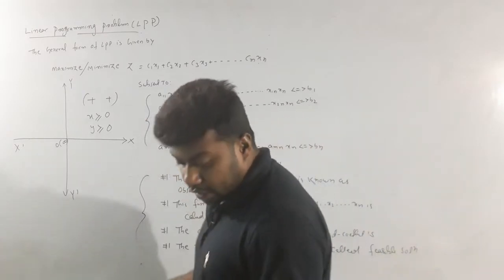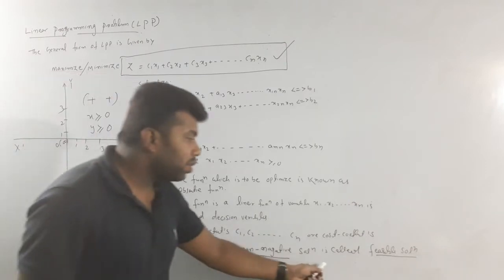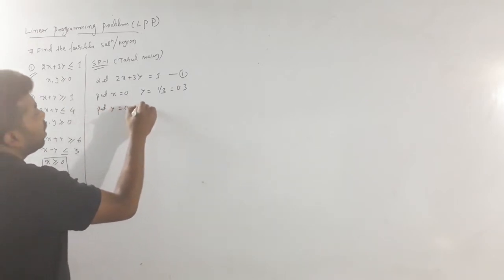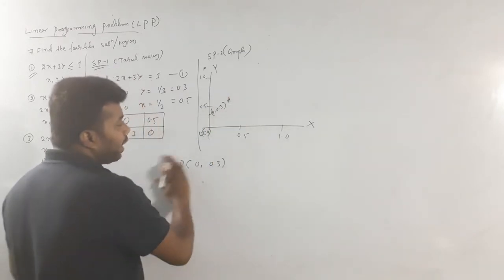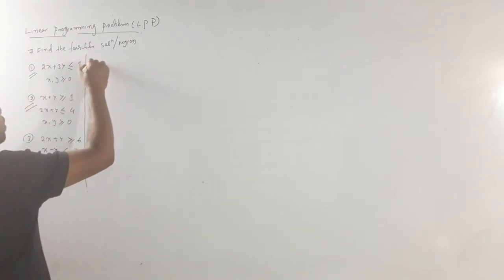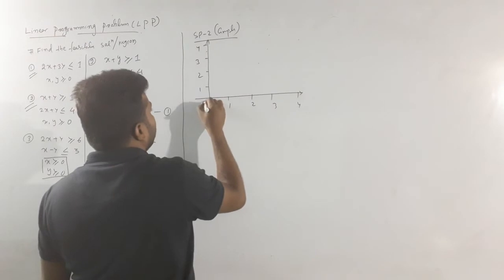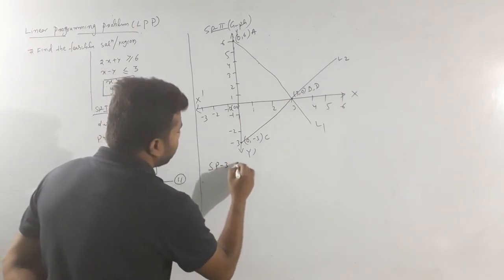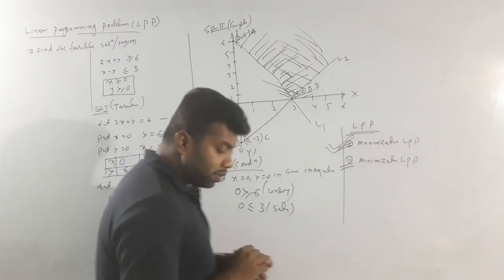linear programming problem in odia (part 1)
imperial institute linear programming problem in Odia
This video is basically for the chse Odia medium student. cbse,isc and diploma students also follow this video for better understanding of mathematics in Odia language. in this video, we describe the integration of trigonometric function.
1.product of trigonometric function
2.integration of even function.
3.integration of the odd function.
4.mixed power function.
from imperial institute .this  video contains various examples to understand the easy way of the following method.this  is the one of the 1st kind of mathematical tutorial in Odia.